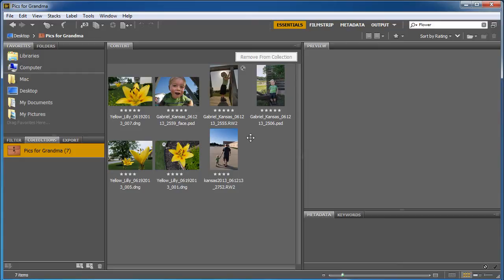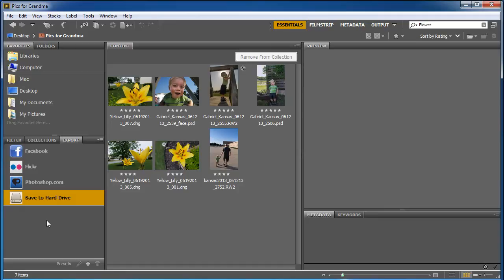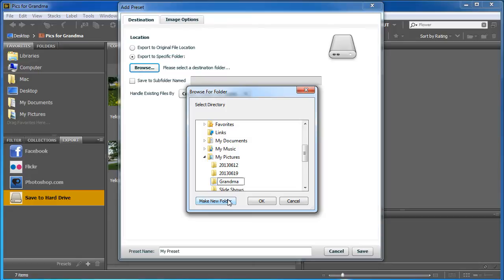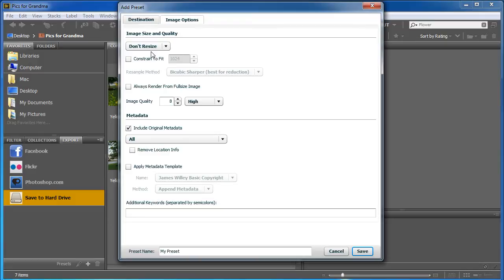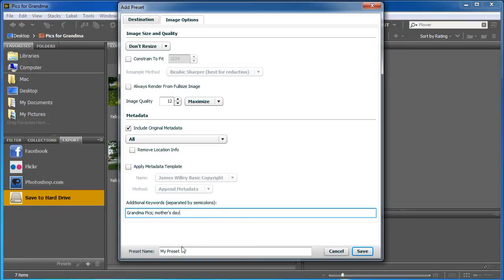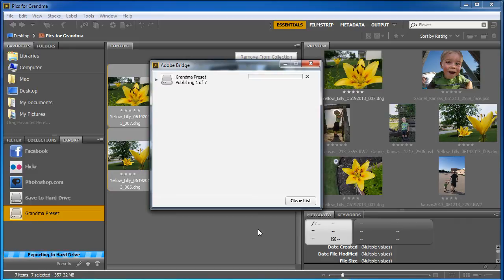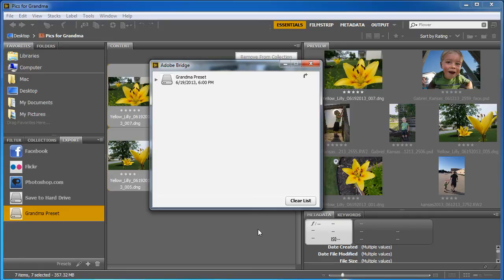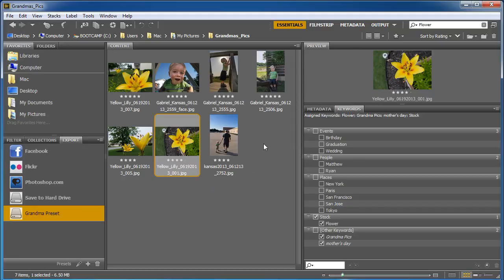Bridge Exporting to JPEG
In this video, viewers will learn how to export collections to JPEG from Adobe Bridge.